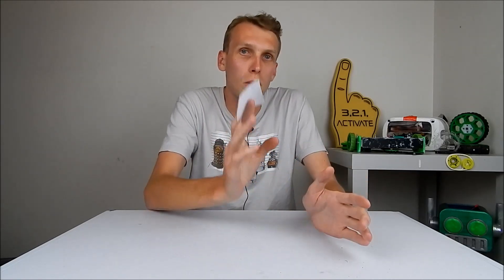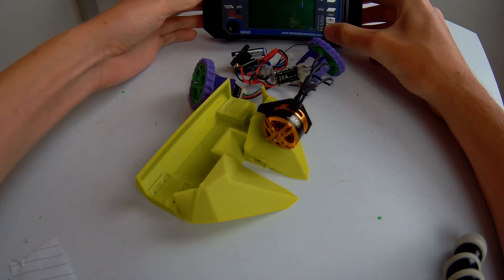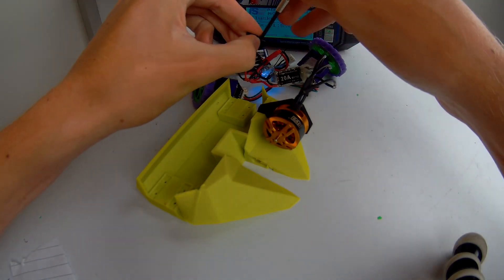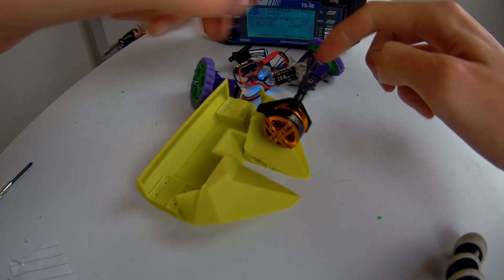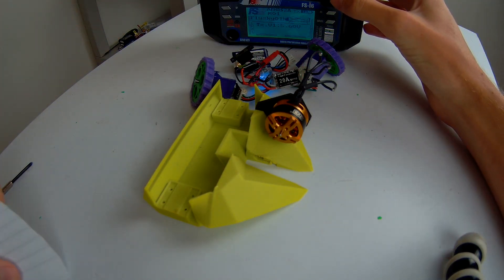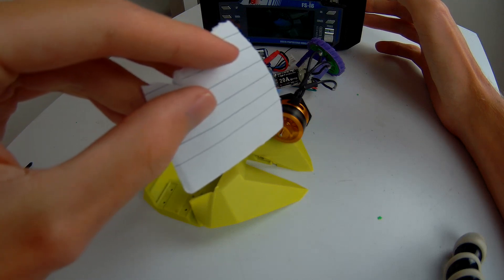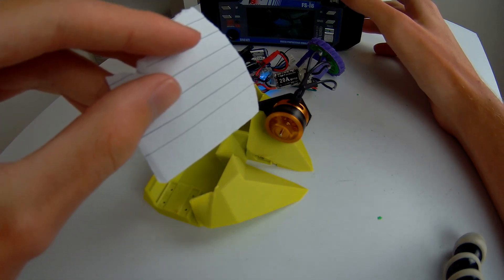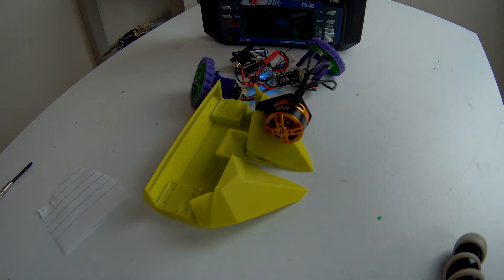Quick Tip: Safely Work Out Brushless Motor Direction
A quick tip to help you find the direction your brushless motor is spinning in a safe easy way.